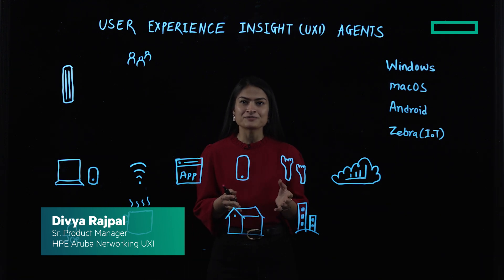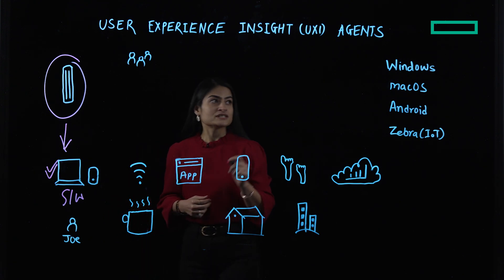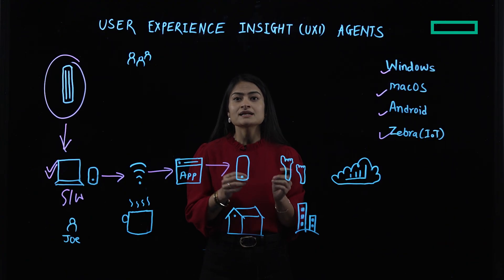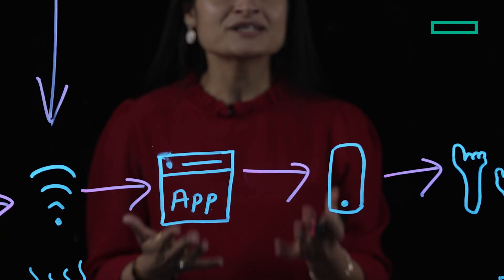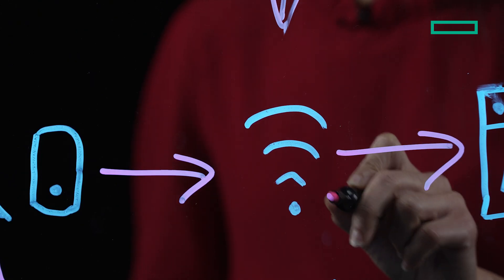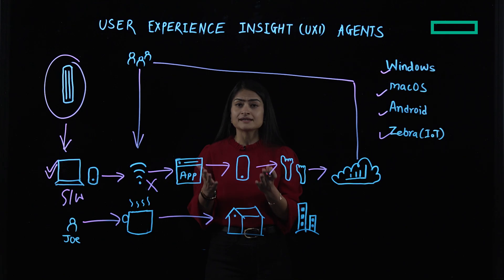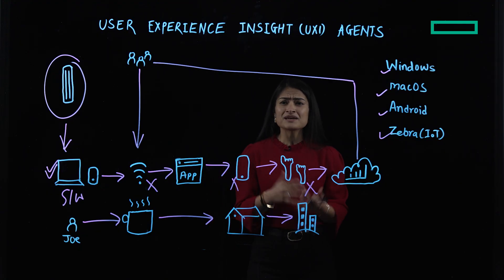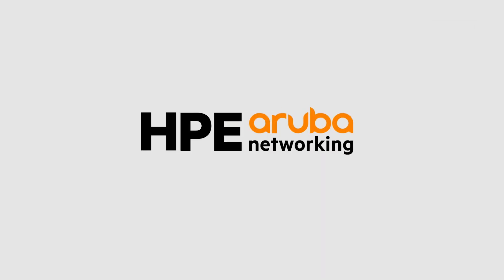Enhanced Digital Experience Monitoring with UXI Agent | Supports Windows, macOS, Android, and Zebra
Discover the latest enhancements to the HPE Aruba Networking UXI Agent! Now supporting Windows and macOS, alongside Android and Zebra devices. The UXI Agent empowers IT teams with unparalleled visibility into the end-user digital experience by offering deep insights into network, application, and device performance.